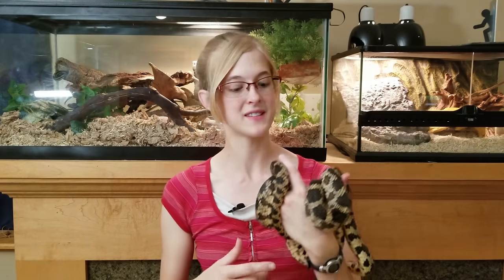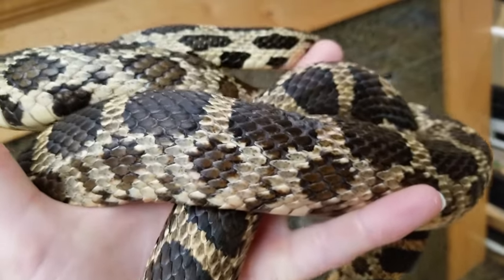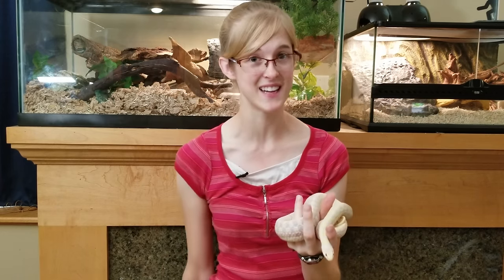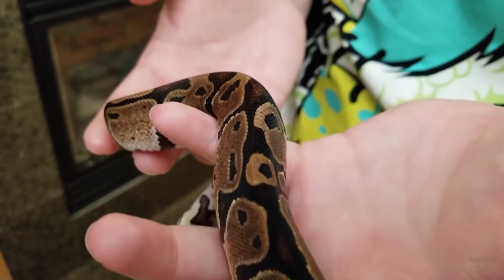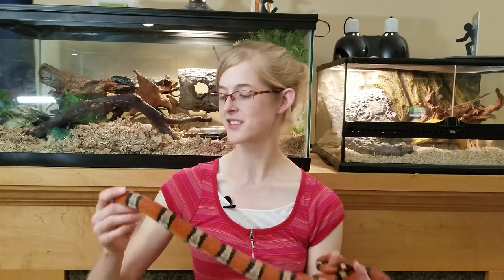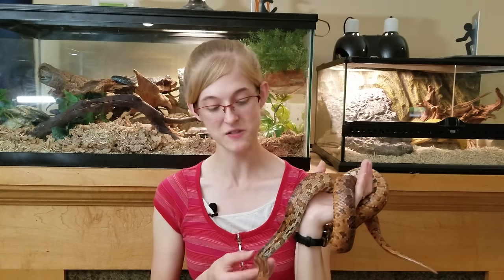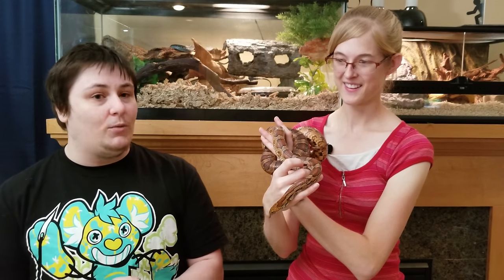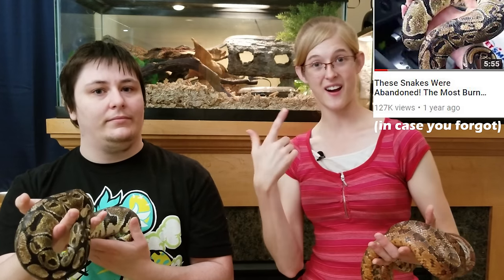How to tell if your Snake is a Proper Weight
Is your snake fat? Watch and learn how to identify an overweight or underweight snake, and see if you need to change the feeding schedule for your snakes at home!

For everyone who's wondering, Nick got his shirt from Hyena-agenda.com ;)